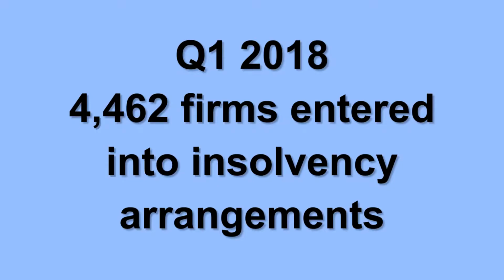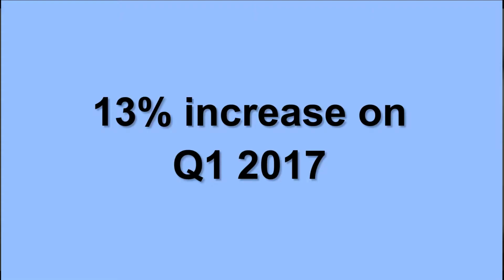Barclays Green Trade Loan, Business Insolvencies and Xero on Late Payments - BFB Epsd 213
To open our latest Bulletin, news of how businesses involved in sustainable activities can now benefit from a tailored finance solution offered by Barclays Bank. The Green Trade Loan is aimed at supporting environmentally-focused businesses in need of working capital.
Turning to more sobering news, we review first quarter figures released by The Insolvency Service on the number of businesses entering insolvency arrangements. Unfortunately, the statistics show an increase compared to the first quarter of 2017.
To close this Bulletin, interesting findings from Xero, the online accounting software provider, and the FSB about late payment experience among its clients and members. If you undertake work with larger businesses or public sector, you are more likely to get hit by delayed payments.